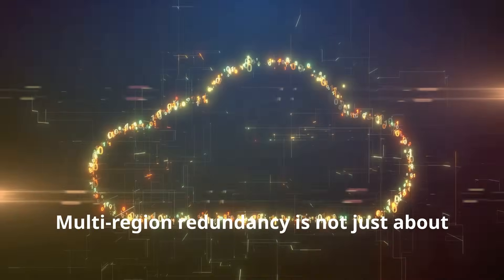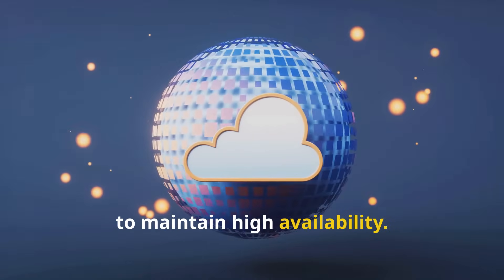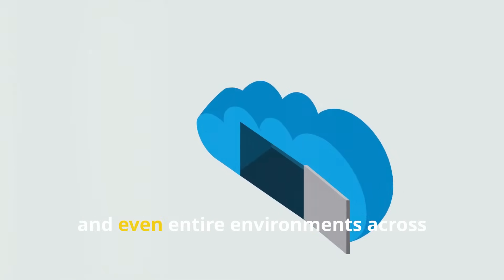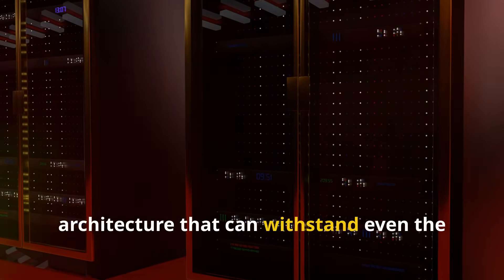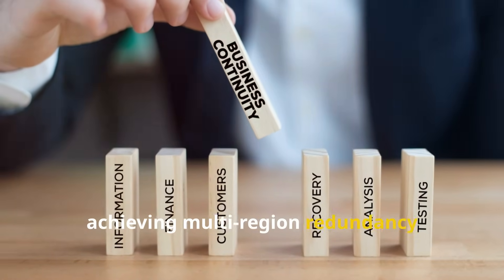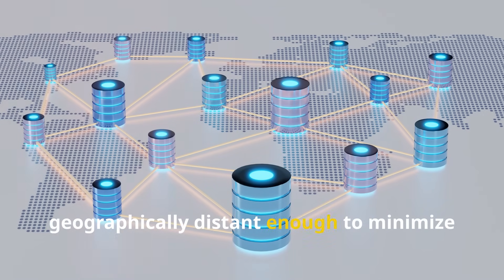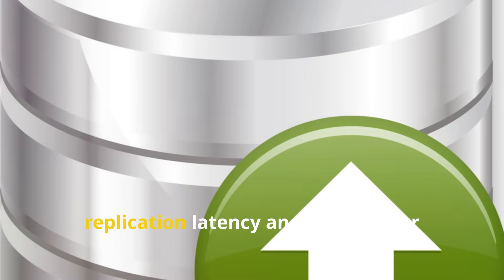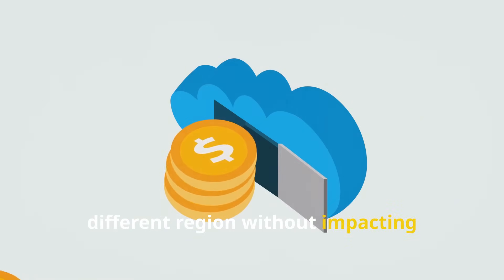Disaster Recovery & Business Continuity in the Cloud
Discover the secrets of leveraging cloud technology for a robust disaster recovery and business continuity strategy! In this video, we delve into the advantages and vulnerabilities of cloud reliance, explore the critical differences between disaster recovery and business continuity, and reveal how multi-region redundancy can minimize downtime during regional outages. Learn about the importance of independent data backups, the role of real-time replication, and key considerations for effective backup strategies. Finally, uncover the steps to set up automated failover mechanisms to ensure seamless transitions during disruptions. Enhance your disaster recovery plan today!

OUTLINE:

00:00:00 Why Disaster Recovery Matters
00:01:39 Your Safety Net in the Cloud
00:03:00 Doubling Down on Data Protection
00:04:28 The Unsung Hero of Business Continuity